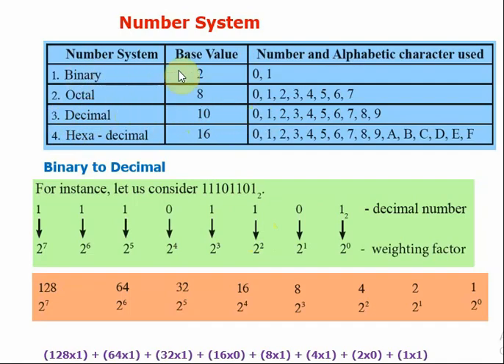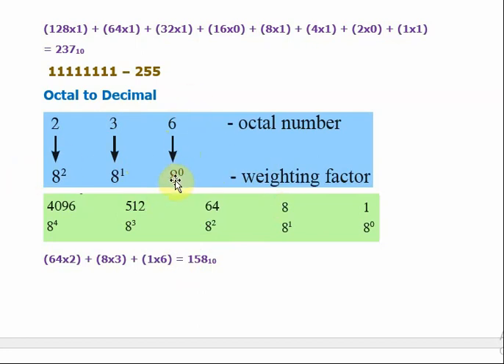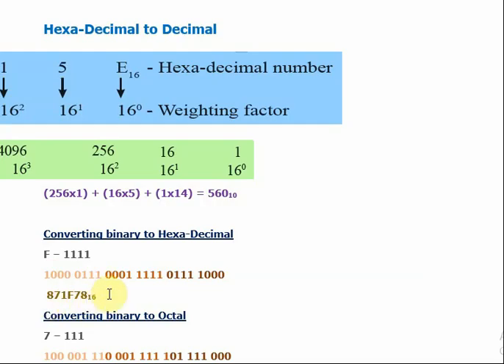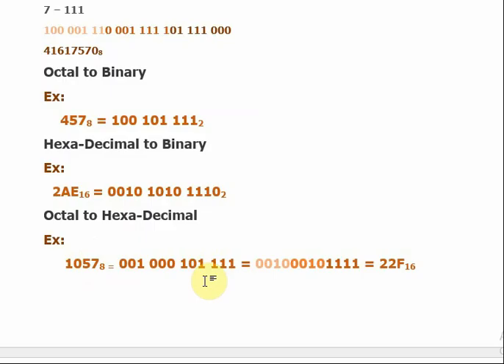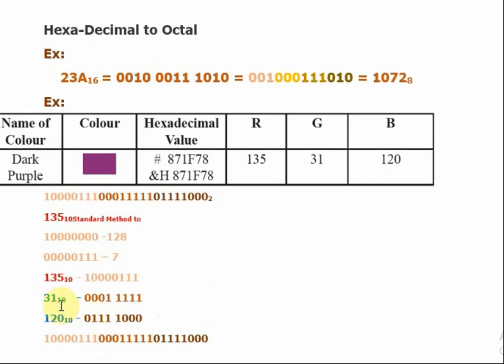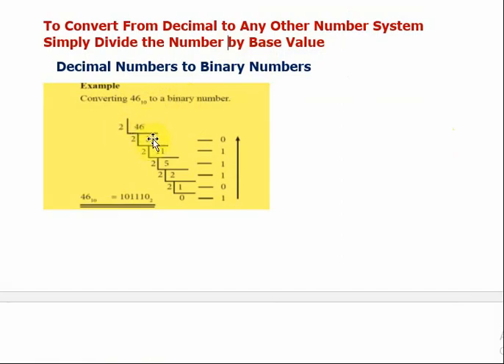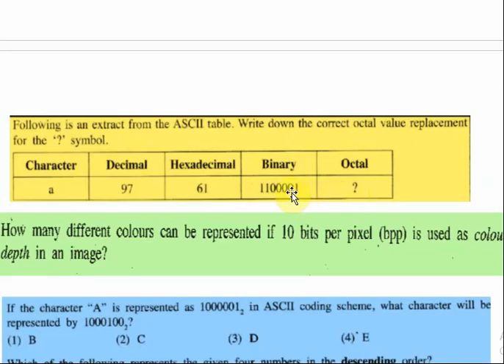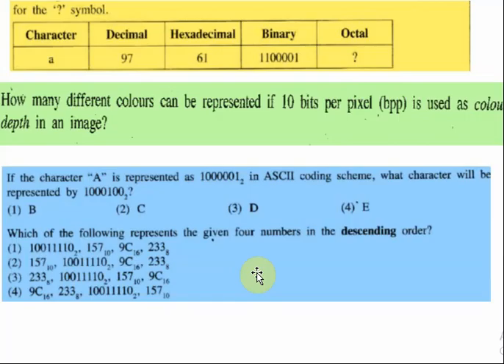0 Numb Sys 1